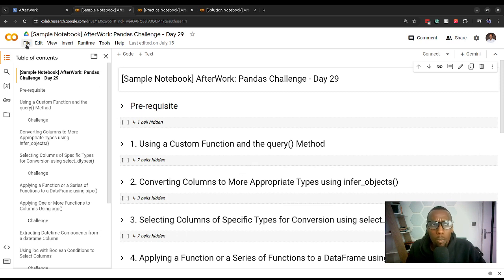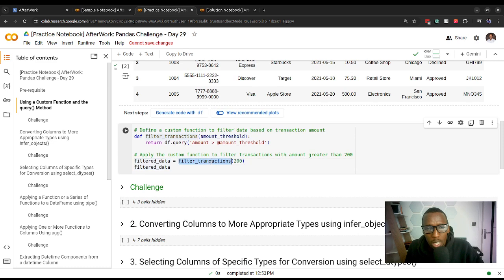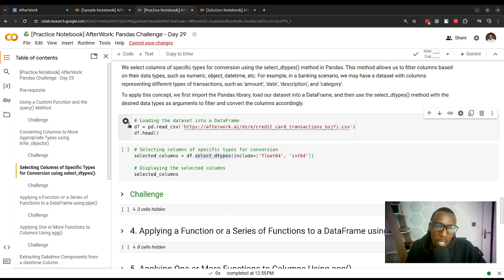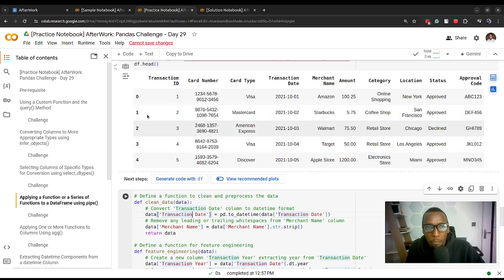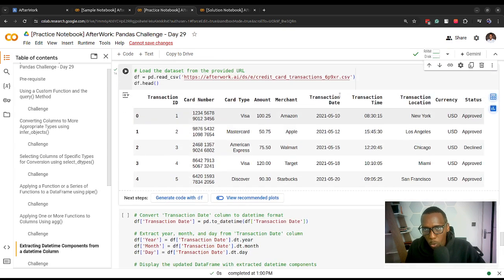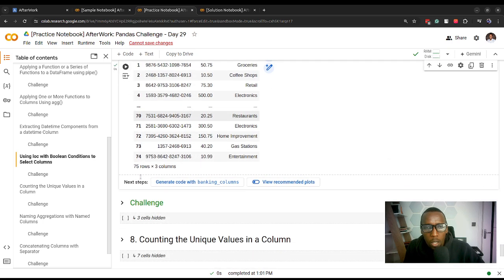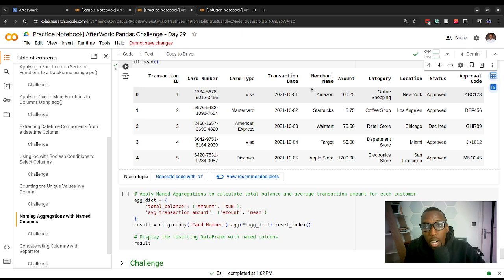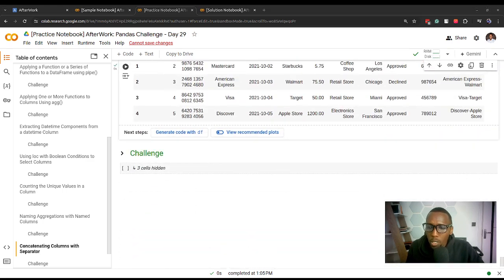Pandas Library Challenge: Day 29 of 30